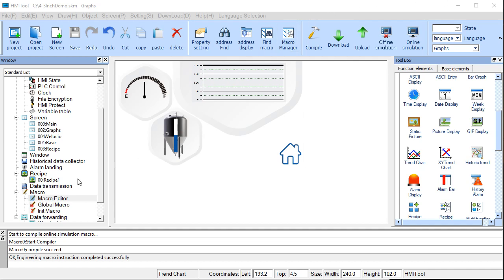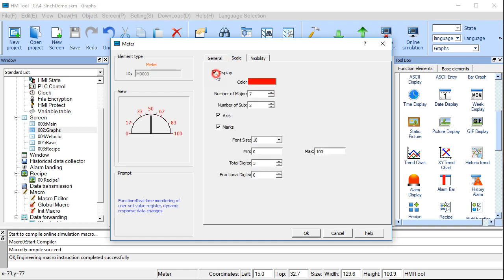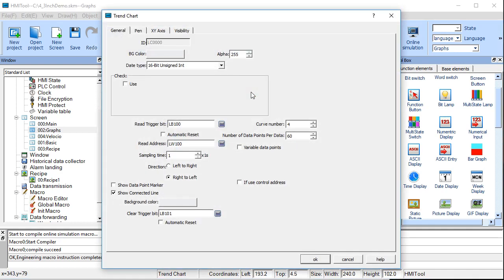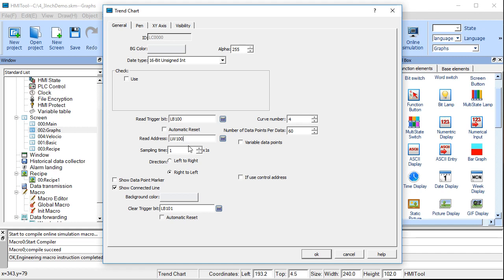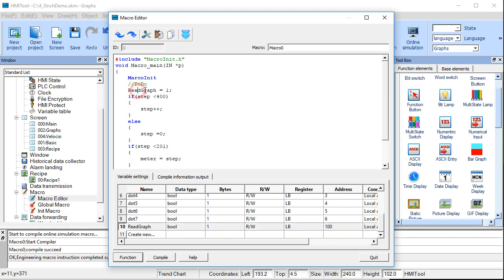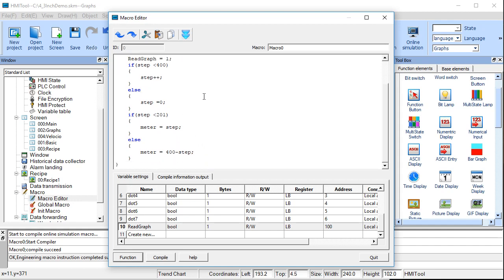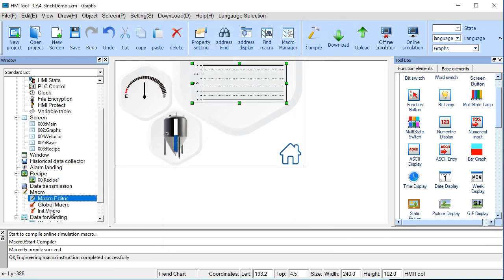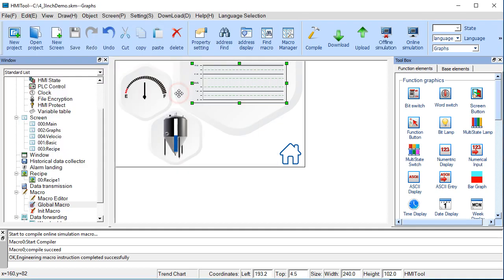Command HMI Demo Screen Graphs Page